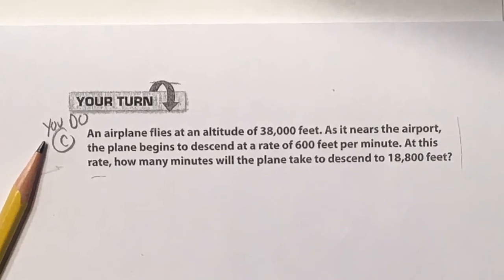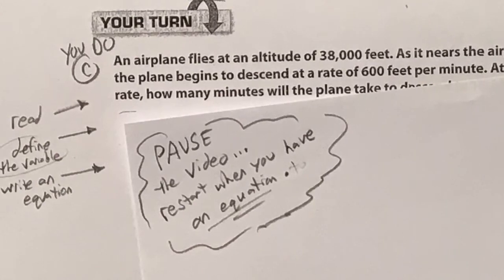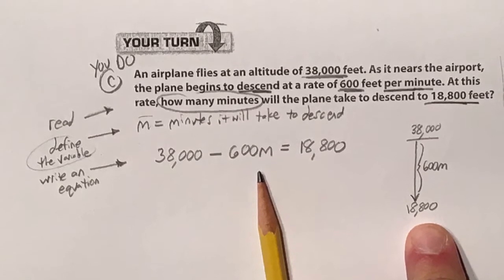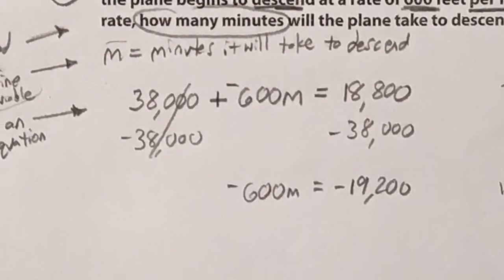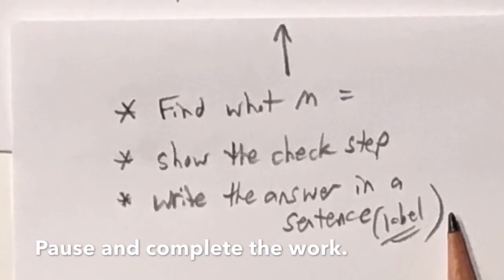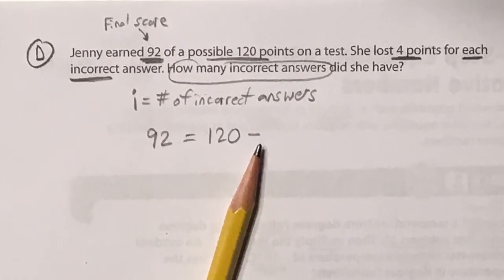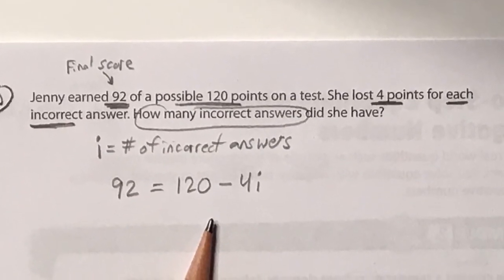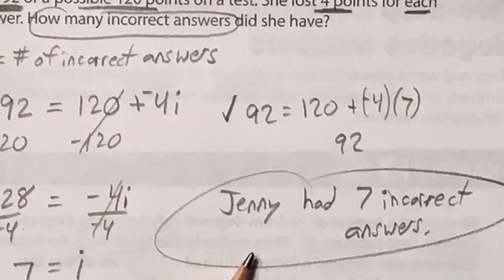Notes module 6 lesson 4 page 2 second and third examples